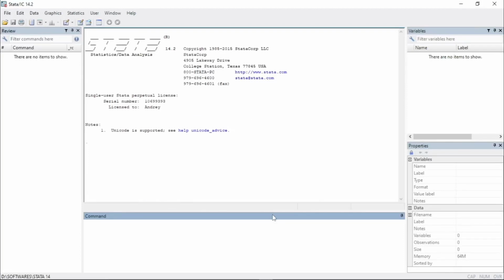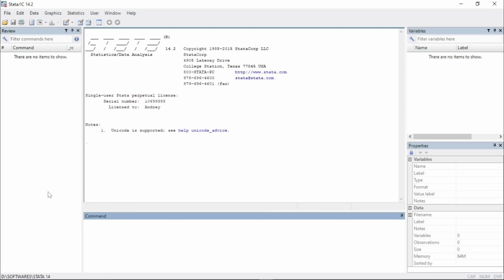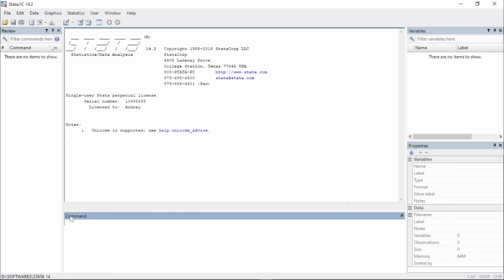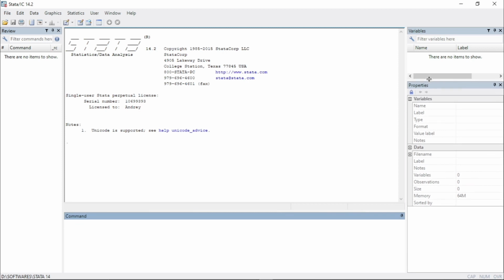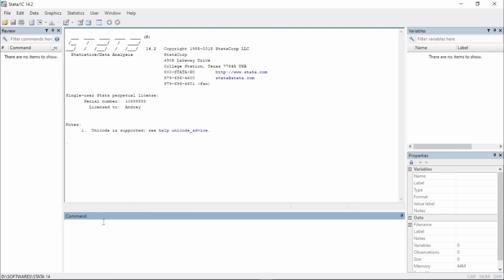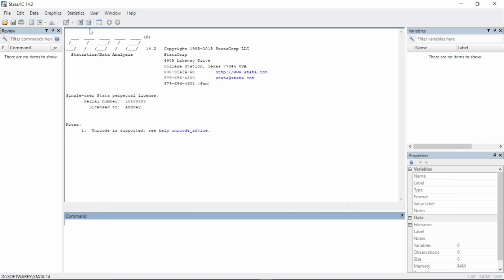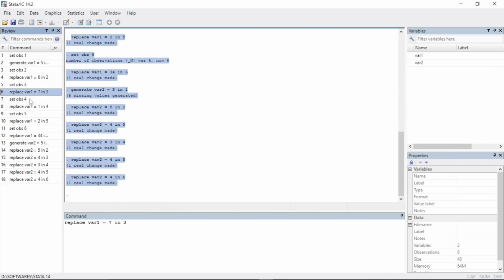All about STATA Interfaces for Data Analysis: Comprehensive Guide for Beginners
Unlock the power of STATA software and become proficient in its interfaces for effective data analysis. In this comprehensive video tutorial, we provide a step-by-step guide for beginners, focusing on key aspects of STATA interfaces and their role in data analysis.

Join us as we explore essential STATA interfaces, including the Data Editor, Variable Manager, Command window, Results Viewer, and Do-file Editor. Learn how to navigate through these interfaces and harness their functionalities to perform data analysis tasks with ease.

Discover the Data Editor, where you can open, view, and edit datasets. Gain insights into managing variables, entering data, and ensuring the integrity and accuracy of your datasets.

Explore the Variable Manager, a powerful tool for organizing and manipulating variables within your dataset. Learn how to rename variables, assign labels, and set properties to facilitate data interpretation and analysis.

Navigate the Command window and execute STATA commands directly. Familiarize yourself with essential commands for statistical analysis, data manipulation, and model building.

Interpret and utilize the Results Viewer to review and extract valuable information from tables, graphs, and statistical summaries. Communicate your findings effectively and make data-driven decisions.

Leverage the Do-file Editor to automate repetitive tasks and document your analysis workflow. Learn how to create do-files for reproducibility and efficient collaboration.

Whether you're a student, researcher, or data analyst, understanding STATA interfaces is crucial for performing accurate and insightful data analysis. Follow our comprehensive tutorial to master the interfaces and unleash the full potential of STATA for your research and analysis endeavors.